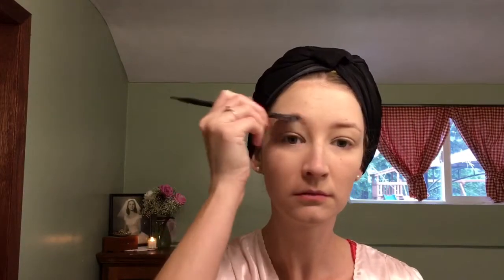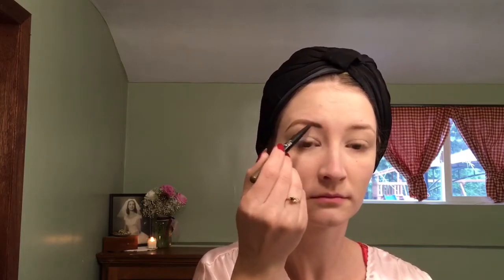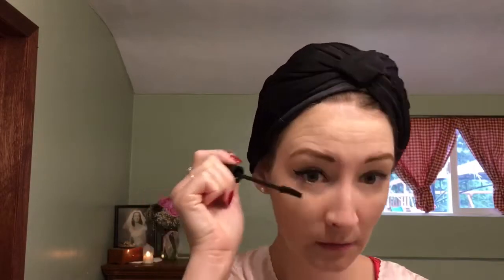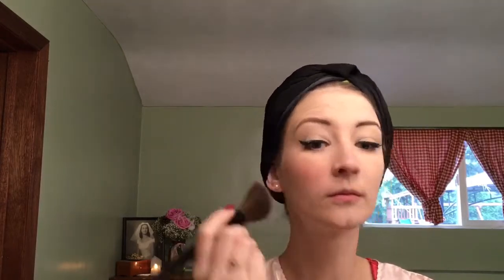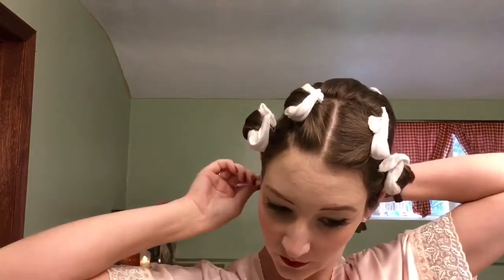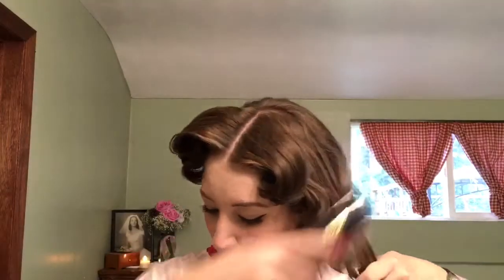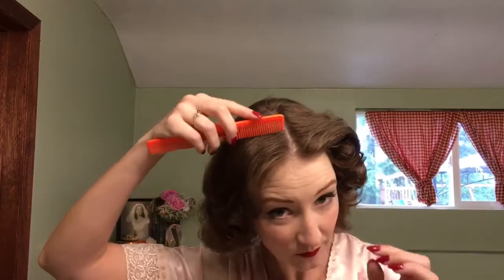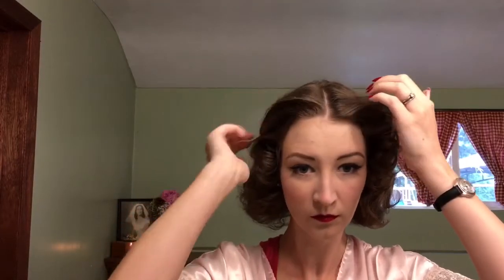Hedy Lamarr// Recreating the Icons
Bible Verse to Ponder, “Let no corrupt talk come out of your mouths, but only such as is good for building up, as fits the occasion, that it may give grace to those who hear.” Ephesians 4:29

Today I am starting a series I have names “Recreating the Icons”. The first Monday of the month I will pick a movie icon to recreate. I will hopefully do hair and make up for each lady.

Today’s icon in Hedy Lamarr. She was not only a talented actress, and lovely lady, she was also a scientist! To read more about her, check out this

“I can excuse anything but boredom. Boring people don’t have to stay that way” - Hedy Lamarr